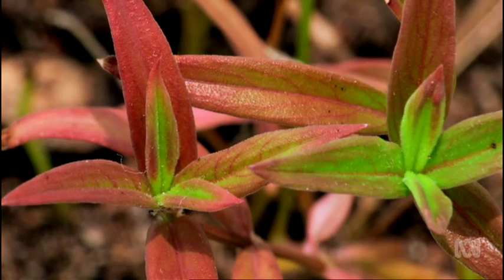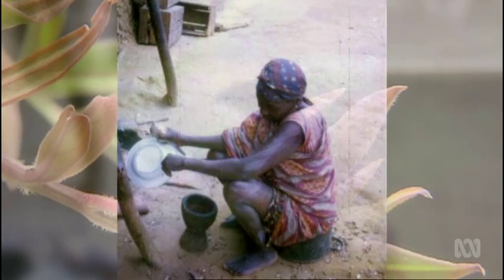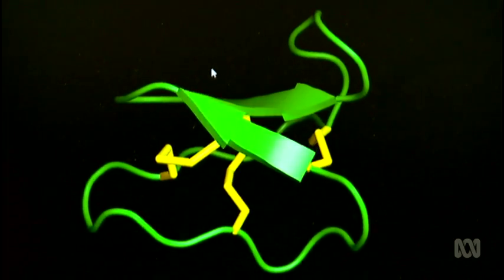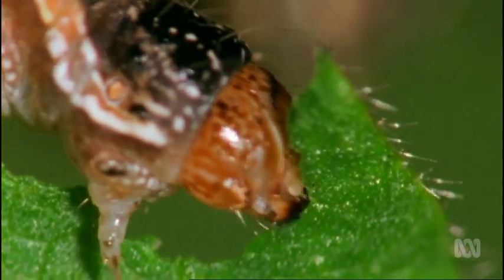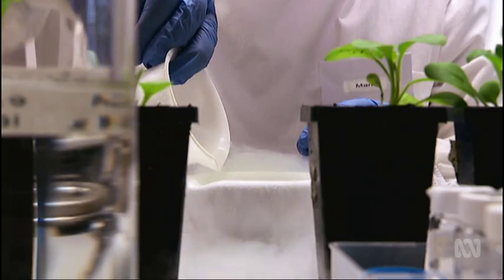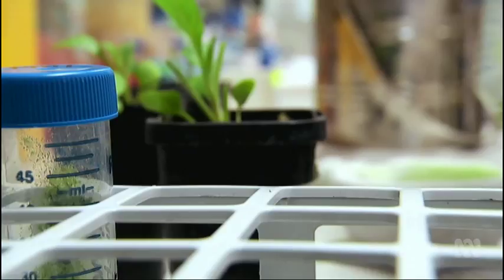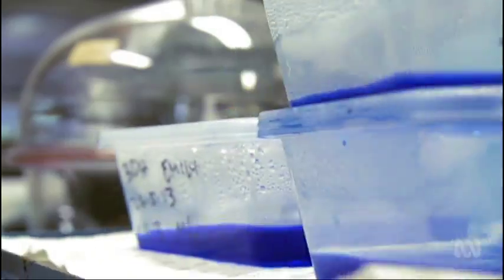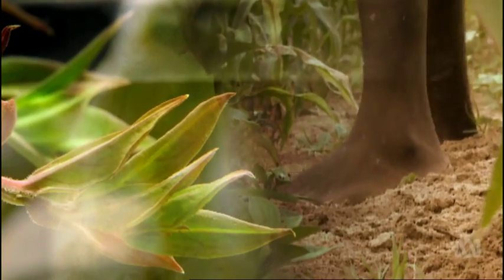Plant Based Medicine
A weedy looking African plant used to make tea drunk by African women to aid childbirth, is the inspiration behind research that may lead to the development of ingestible, protein based drugs. The key is its unique circular and cross linked protein structure making it extremely strong and resilient once swallowed. Research is continuing, but as Dr Maryanne Demasi reports this could be the holy grail to overcome some of the limitations of today’s existing oral drugs.